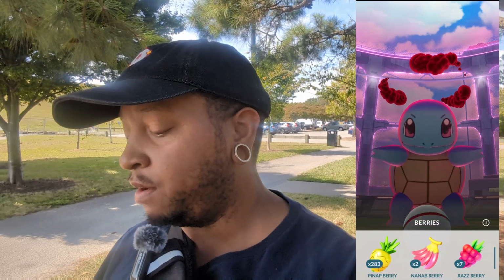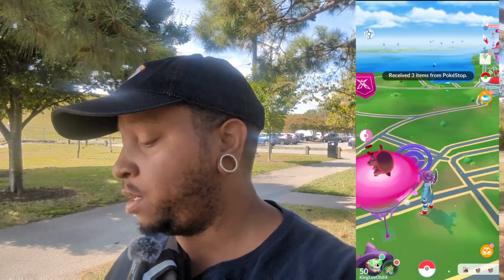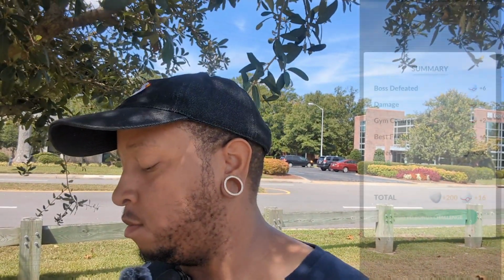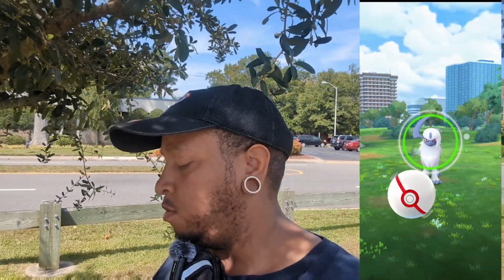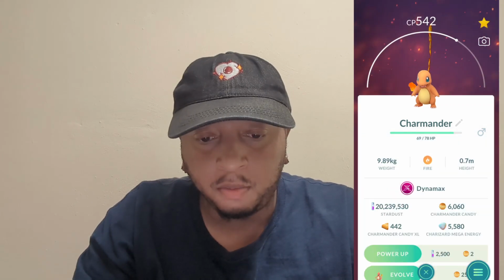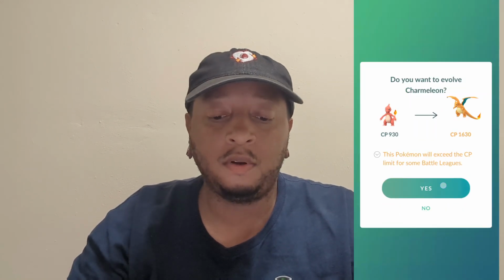Dynamax Pokémon Are Finally Here!!! - Pokémon GO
Dynamax Pokémon are finally here in Pokemon GO. This completely changes Pokémon GO as we know.

Socials:

Twitch.tv/KingLeeOh84

Twitter.com/kingleeohpogo

Instagram.com/kingleeoh84

Etsy.com/shop/PerlerKrafts

If you enjoy my content, be sure to check out some of my favorite content creators:

Camera:Google Pixel 7a

Gameplay Phone: Google Pixel 7

Editing Software: PowerDirector